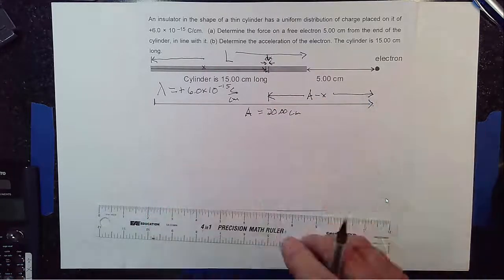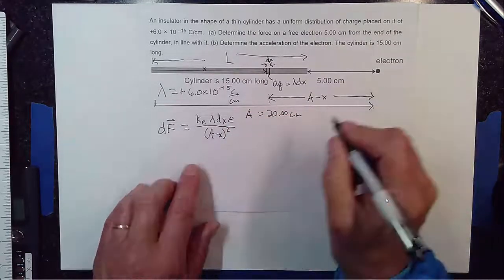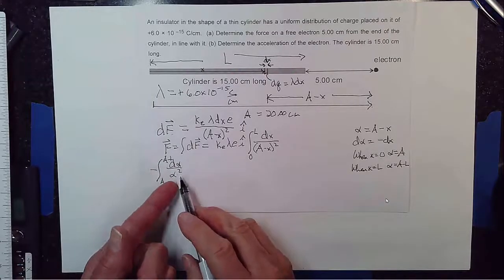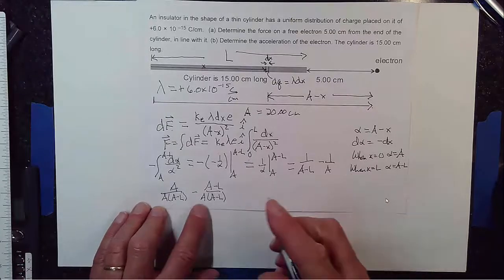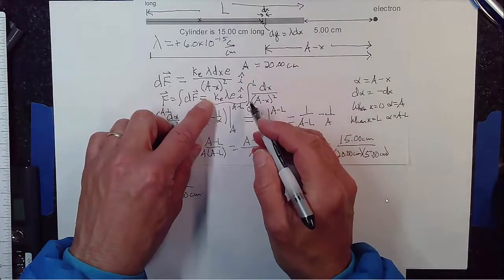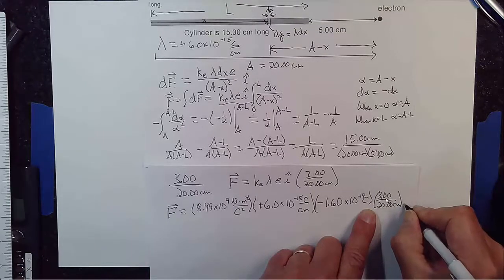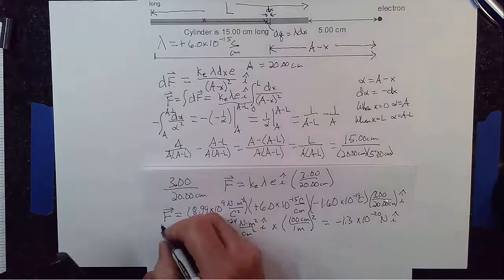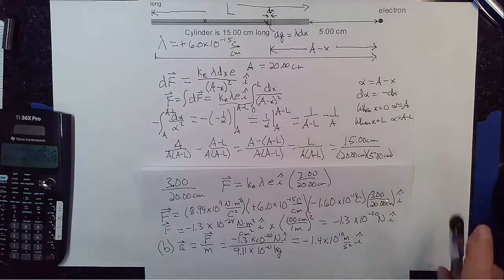Force of Charged Rod on Electron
This is a solved problem  showing how to use integration to determine the force on an electron due to a continuous charge distribution.